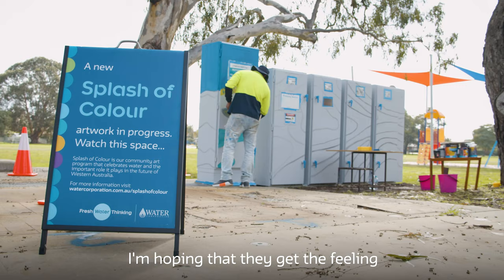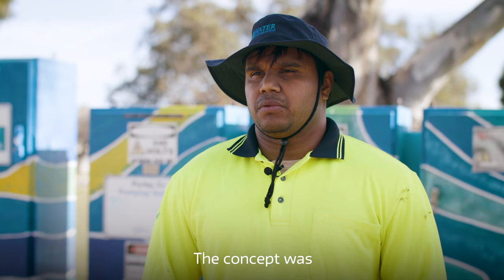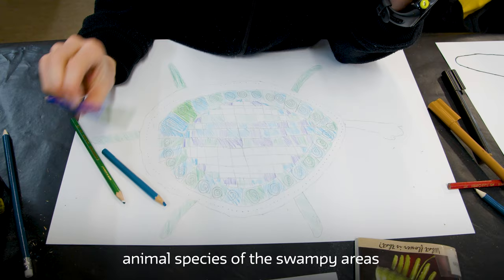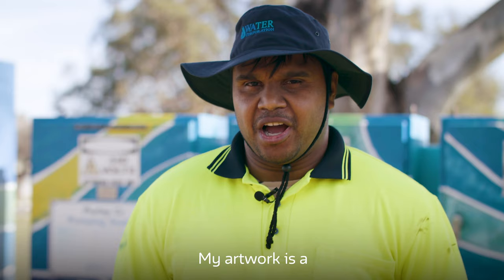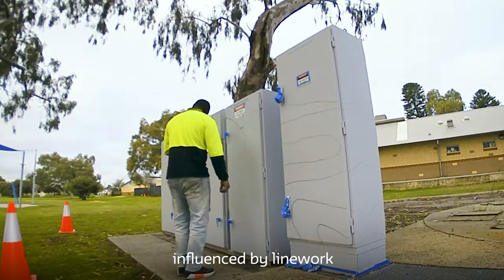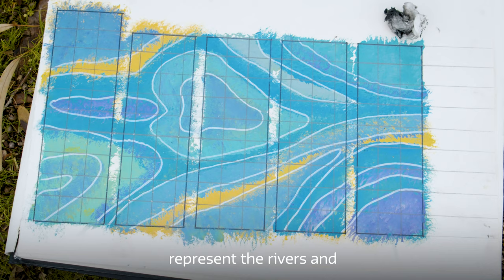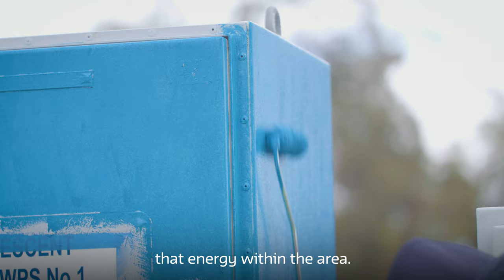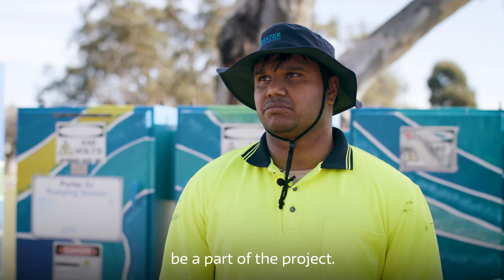Splash of Colour | Purley Park, Lynwood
A collection of electrical cabinets in Purley Park has been transformed into a stunning piece of art representing the local waterways and swamps.

Local Noongar artist, Justin Martin from Djurandi Dreaming worked with Year 4 & 5 students from Bannister Creek Primary School to design the mural, which features several native animals known to live in the area.

By joining local artists with community groups, our Splash of Colour art program is transforming everyday water assets into lively works of art across Western Australia.